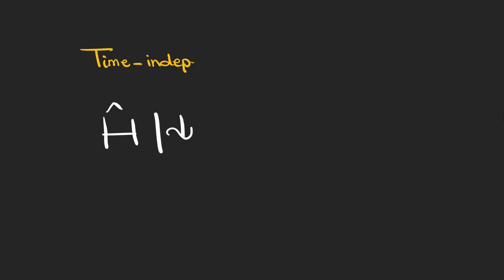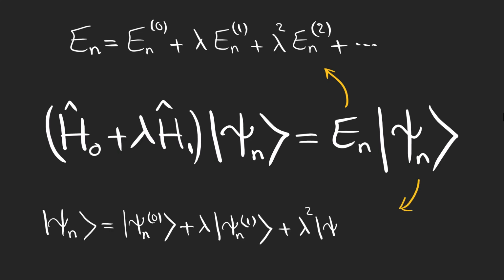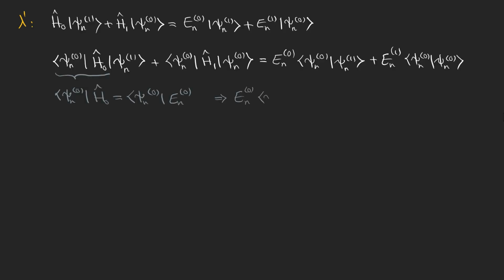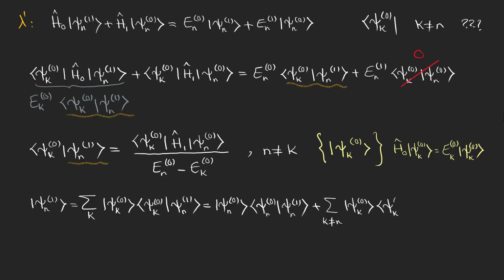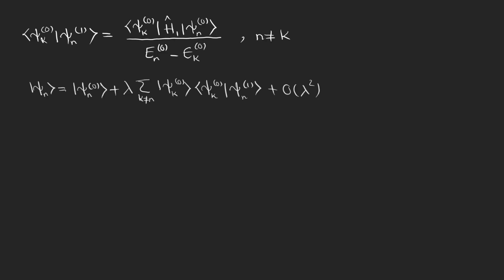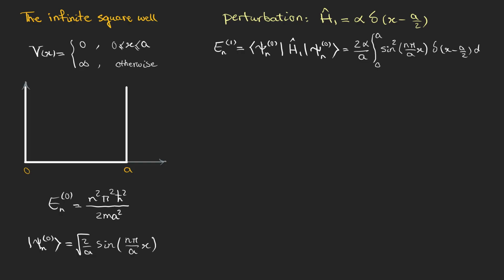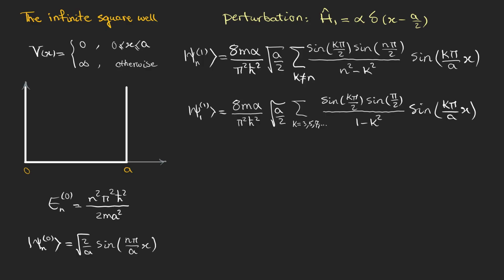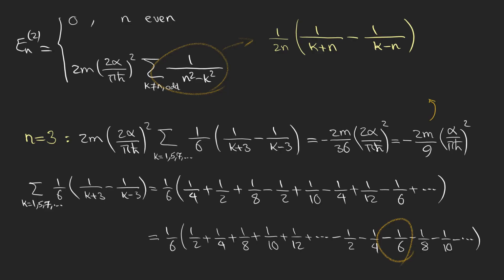Time Independent Perturbation Theory (Nondegenerate)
In this lecture, we derive time-independent perturbation theory for nondegenerate quantum systems step by step. Starting from the time-independent Schrödinger equation, we introduce the perturbative Hamiltonian, the bookkeeping parameter λ, and systematically obtain first- and second-order corrections to energy eigenvalues and eigenstates. We carefully discuss Hermiticity, orthonormality, phase conventions, and normalization. The theory is then applied to the infinite square well with a delta-function perturbation, showing explicitly how energy shifts and wavefunction corrections arise in practice. This video is ideal for advanced undergraduate and graduate students studying quantum mechanics, perturbation theory, and operator methods.

00:00 Nondegenerate Time-Indepent Perturbation Theory
03:47 First-order shift in energy
05:48 First-order correction to the eigenstates
08:30 Second-order shift in energy
09:40 Solved Example: Delta-function bump in the middle of the infinite square well